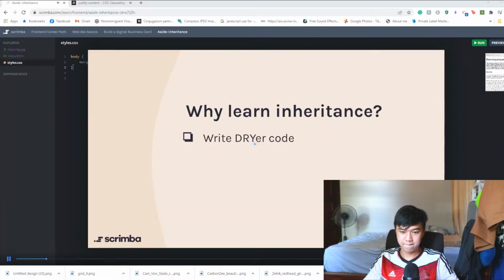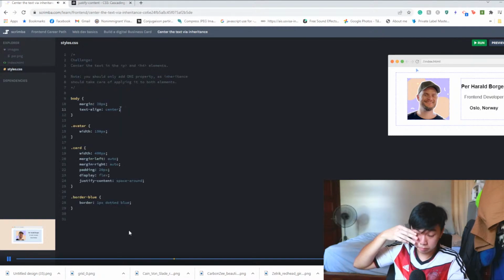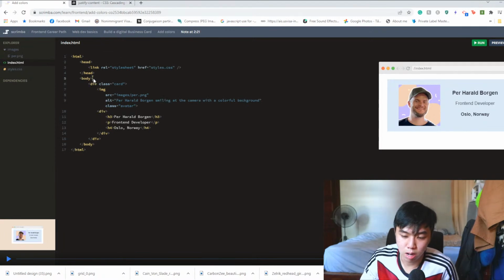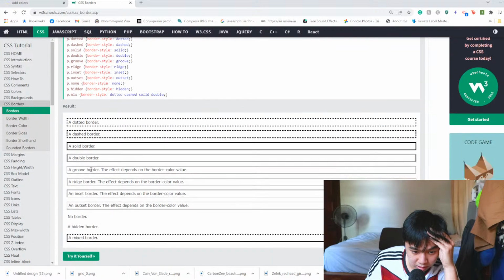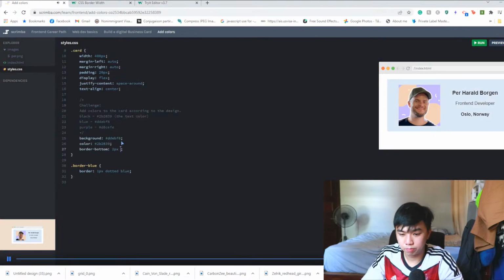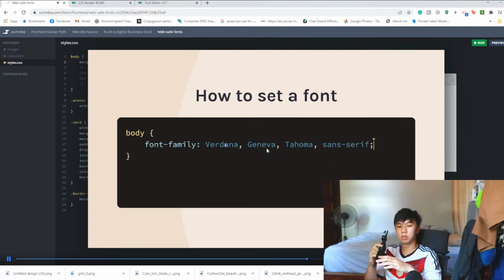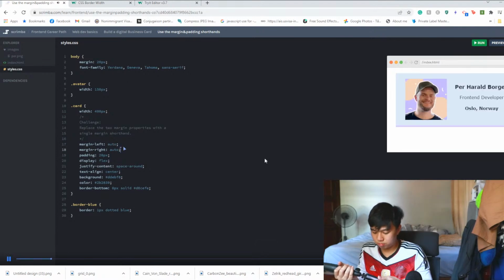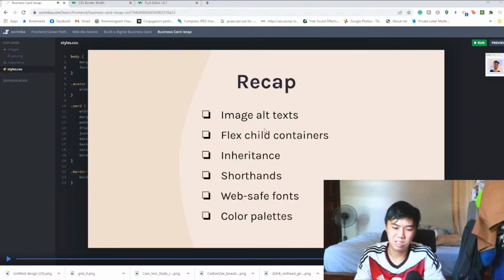🔑 Studying Front End Career Path